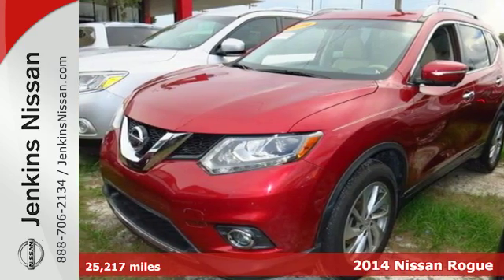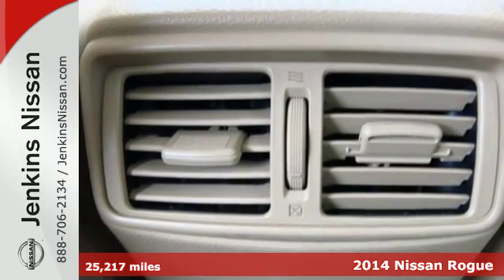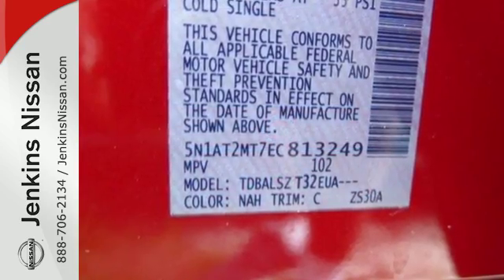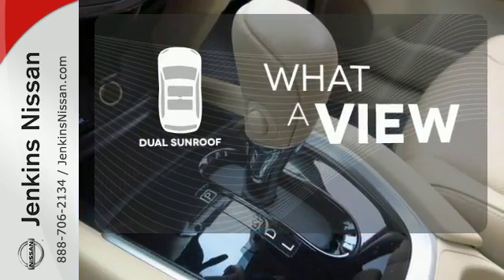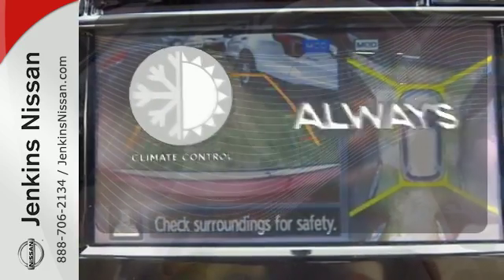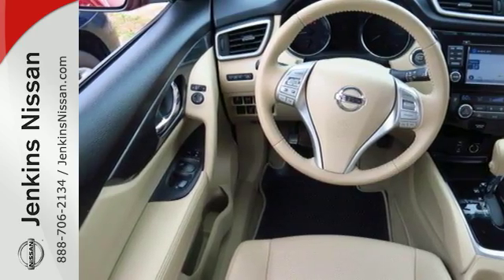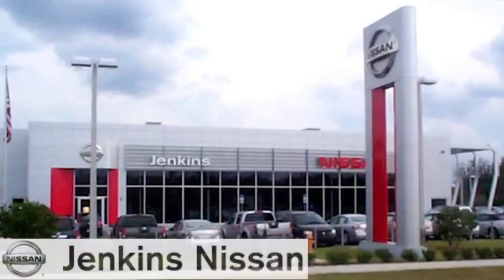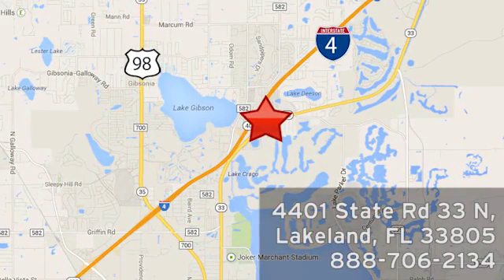Used 2014 Nissan Rogue Lakeland FL Tampa, FL 16MU02A - SOLD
Year: 2014
Make: Nissan
Model: Rogue
Trim: FWD 4dr SL
Engine: 2.5 L 4 Cyl. Cyl.
Transmission: Automatic
Color: Red
Interior: Beige
Mileage: 25217
Stock #: 16MU02A
VIN: 5N1AT2MT7EC813249

Address:
401 State Rd 33 N